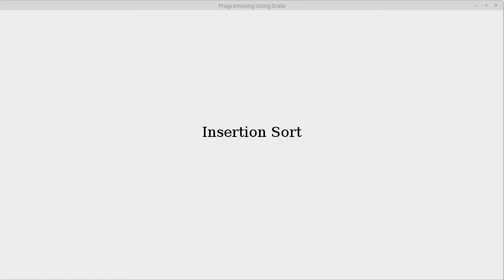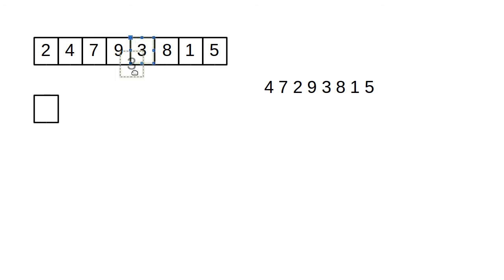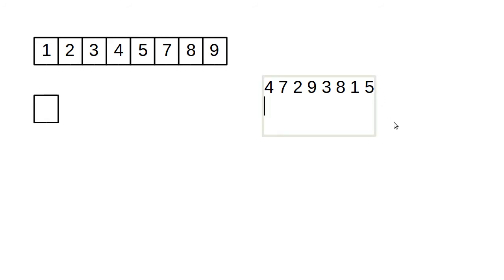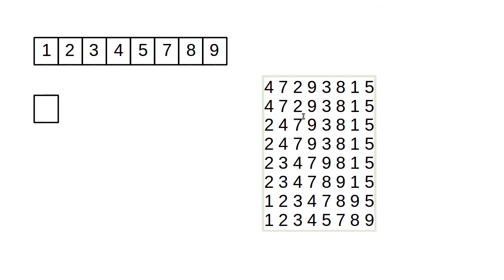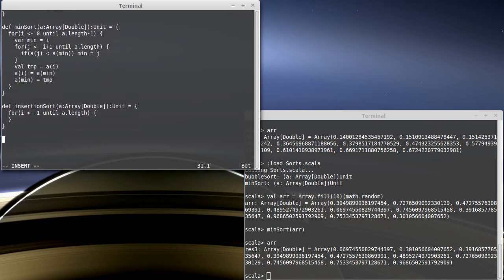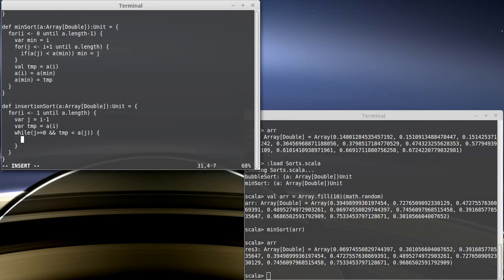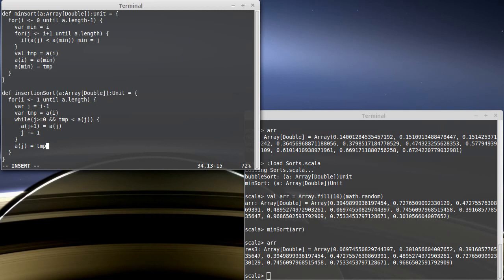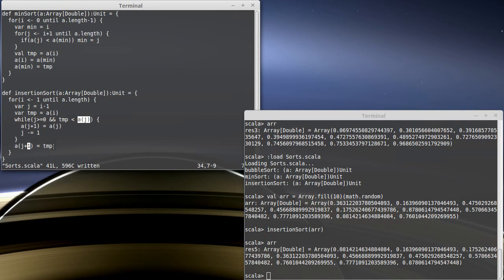Insertion Sort (in Scala)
This video introduces the insertion sort, shows how it works, and shows an implementation in Scala.